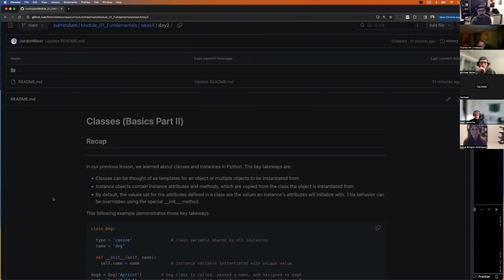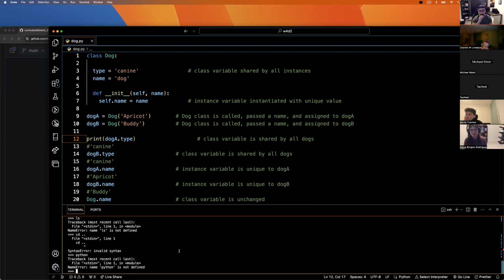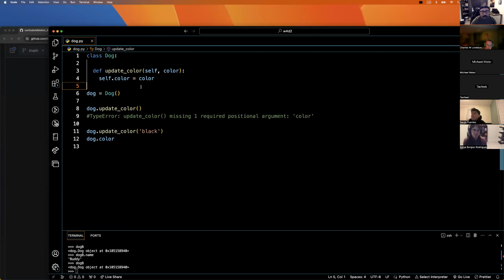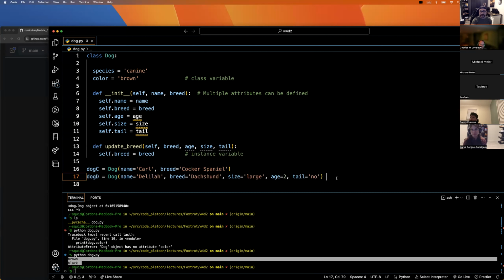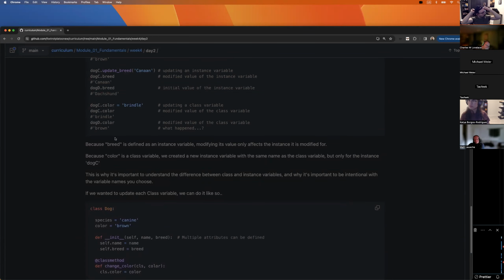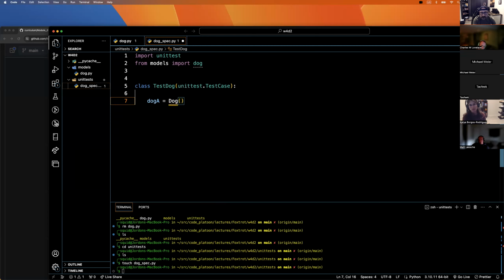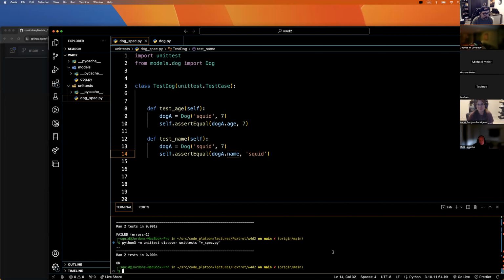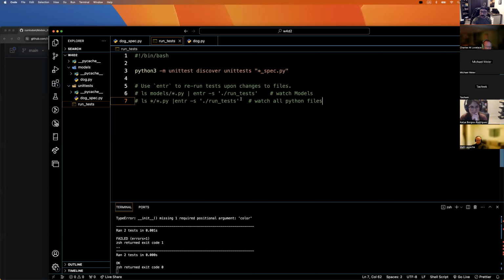W4D2: OOP Basics II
Date (January, 30, 2024 Year)